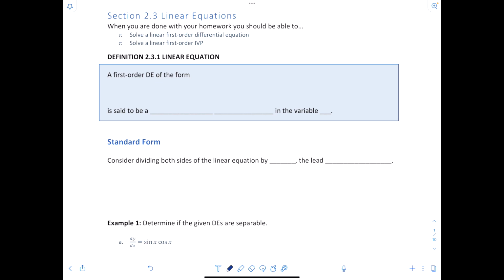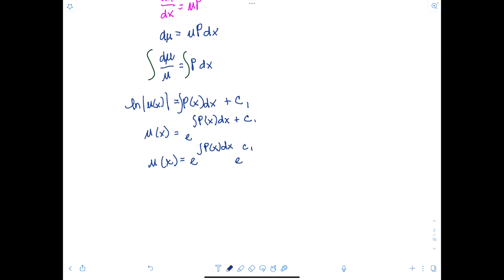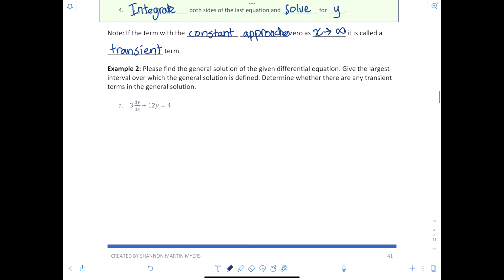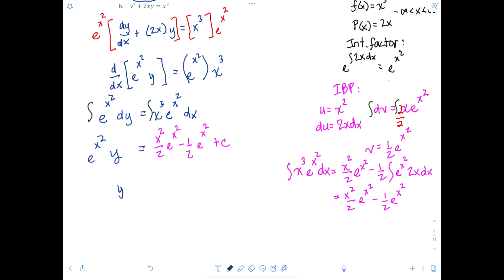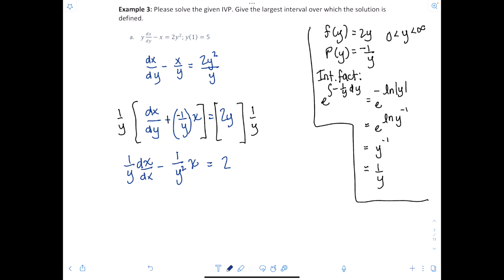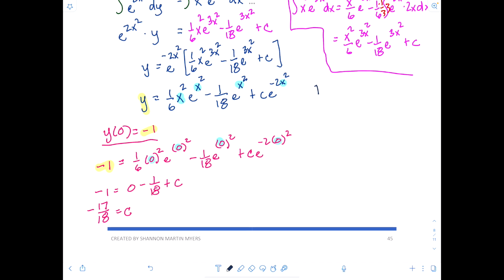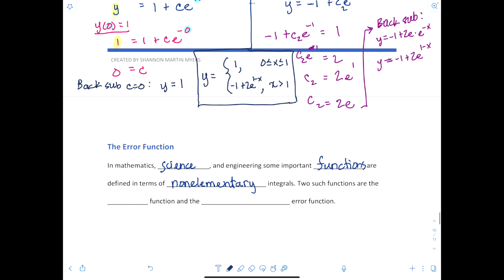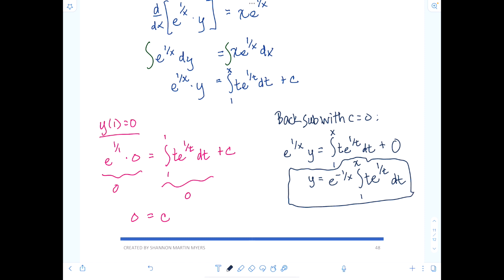DE - 2.3 - Linear Equations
This video uses guided notes created by Shannon Myers based on the 11th Edition Zill Intro to Differential Equations text. We explore how to solve linear differential equations using an integrating factor.